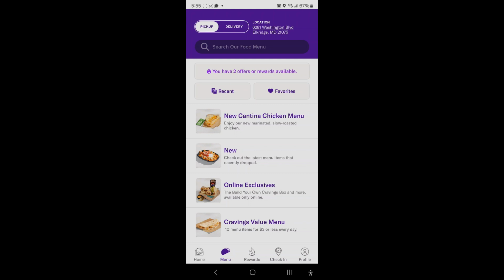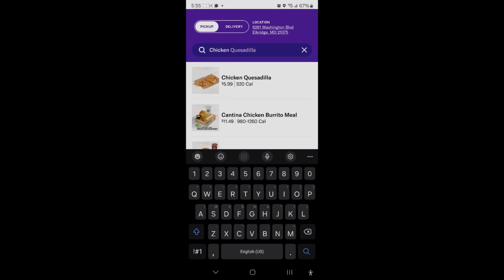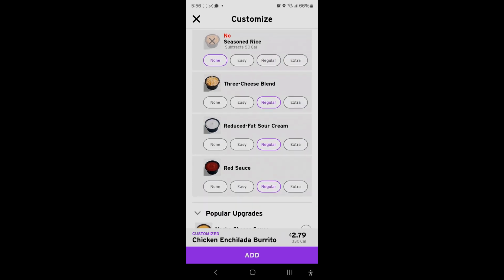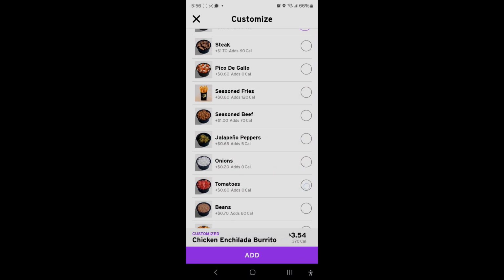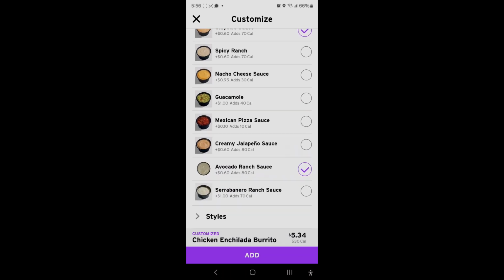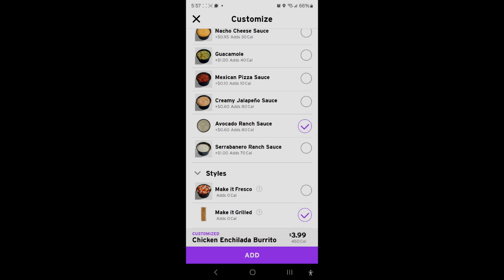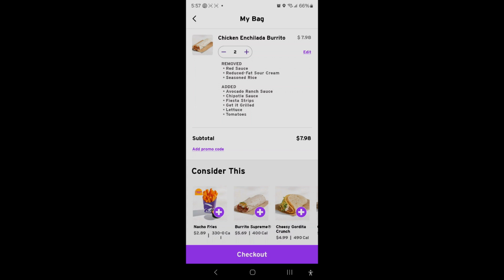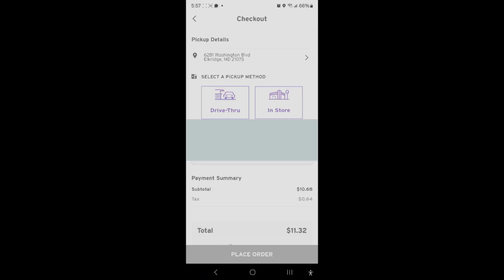Taco Bell Chipotle Ranch Grilled Chicken Hack Gone Wrong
So I used this hack before a couple weeks ago, but it seems like they caught on to my little secret.  However, as you will see, the math, isn't mathing.  How do you go from 7.98 + tax to 10.68 + tax.  It absolutely does not make any sense, you can try it out for yourself.